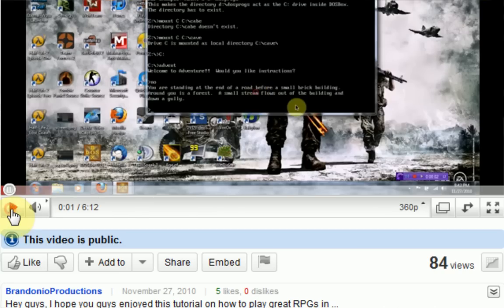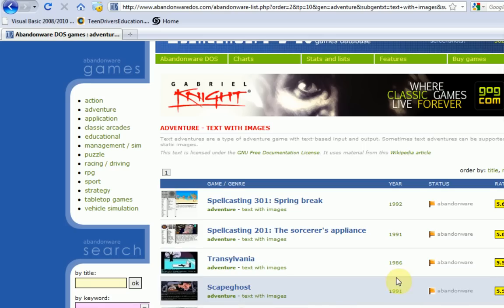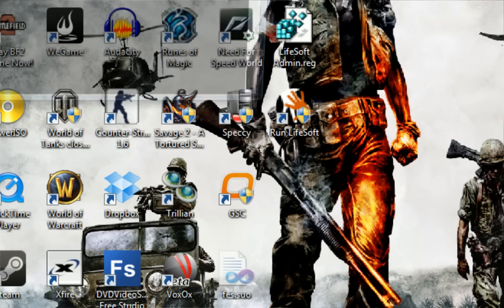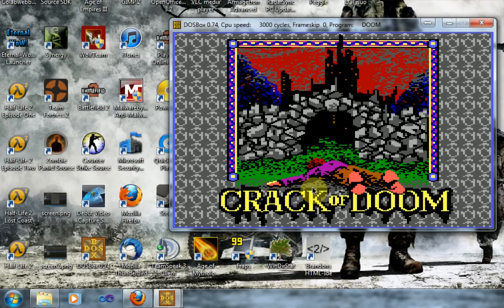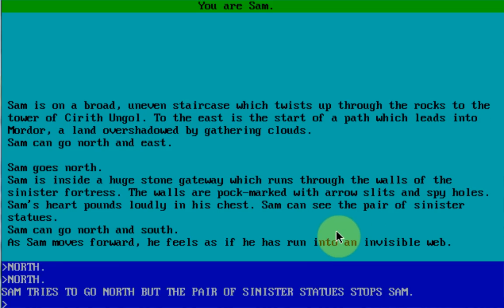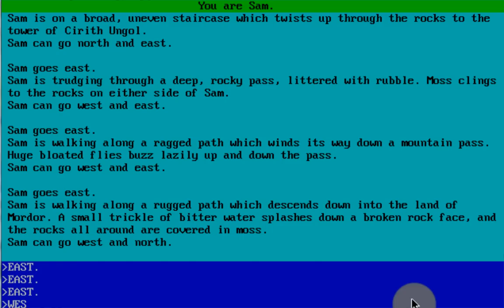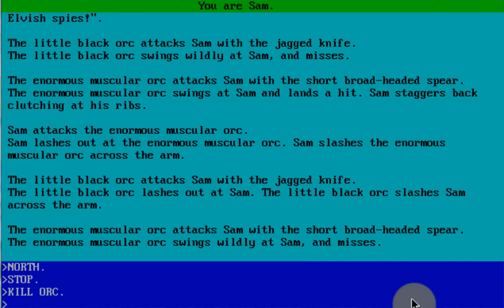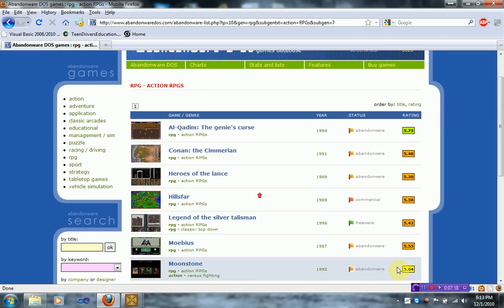Where to get text-based DOS games for your windows machine!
Since my friend Deric was so upset by my previous video, here is a new video about DOS text based games.